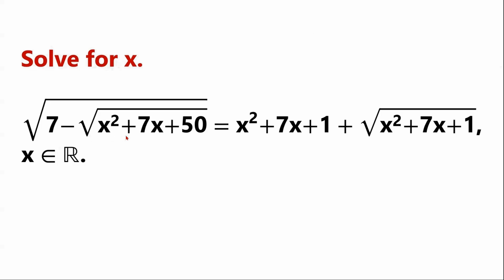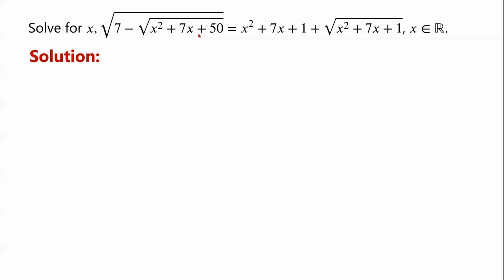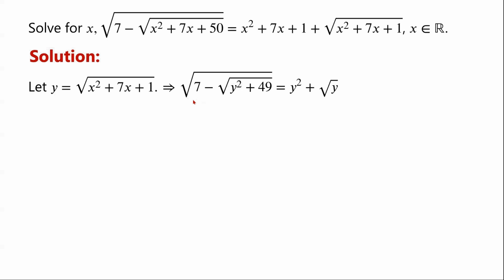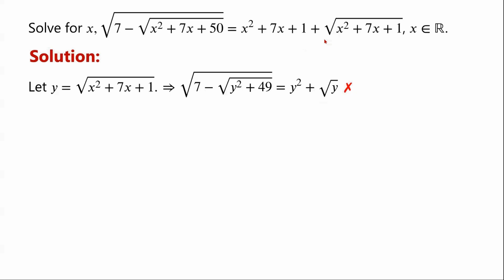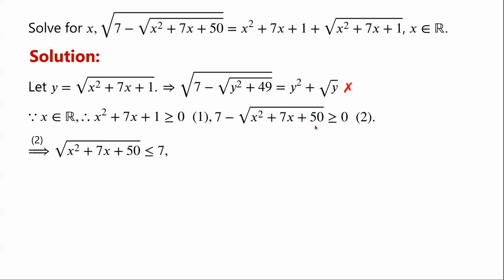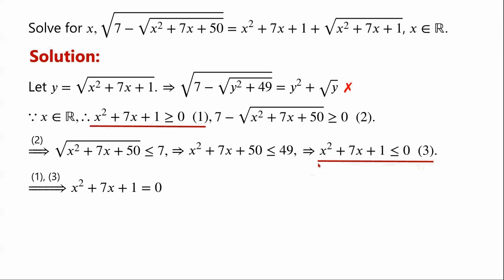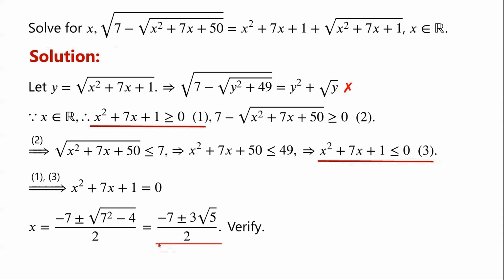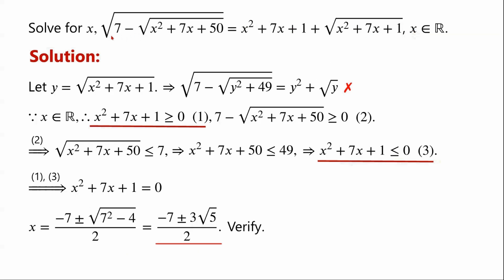Solving a Nested Radical Equation | Step-by-Step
This video explains how to solve the radical equation by using a simpler approach.

Find the solutions of radical equations

Mathematical challenges
Olympics math
Olympics maths
Olympics mathematics
Math Olympiad